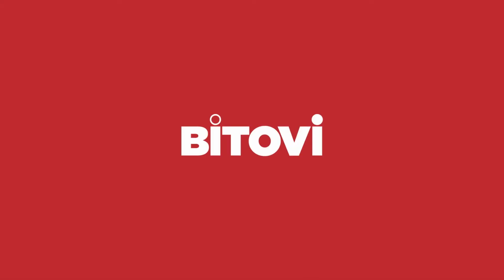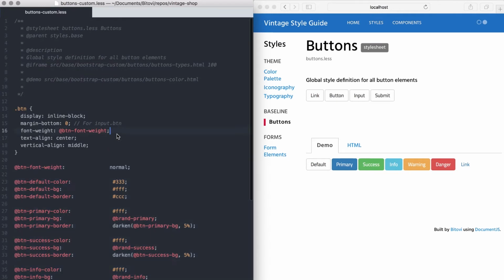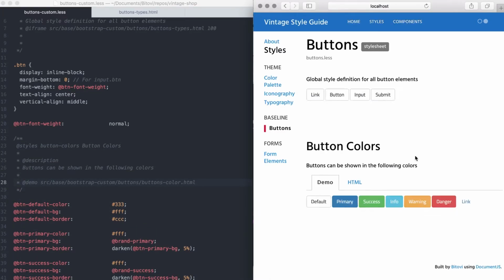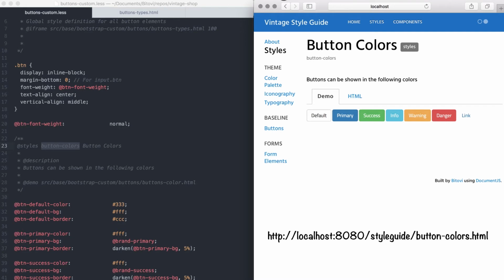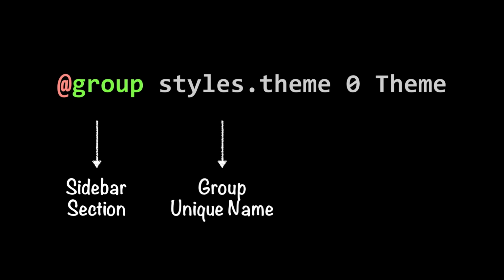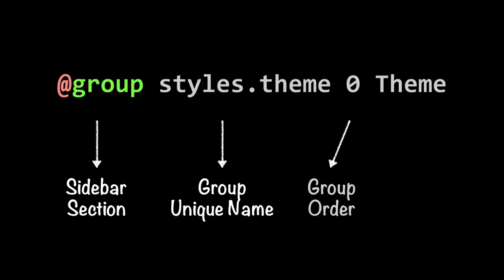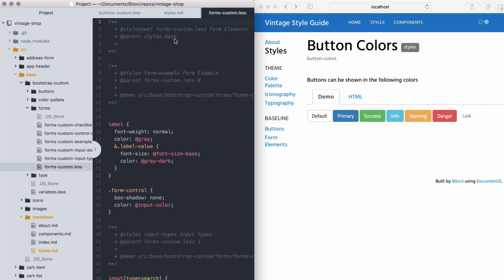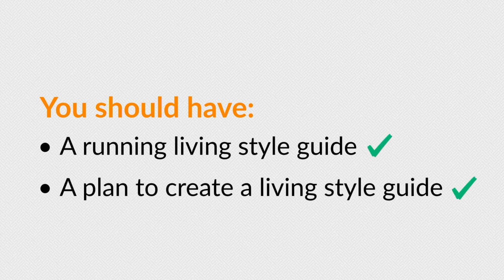Creating Sections in a Living Style Guide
This video lesson is part of the tutorial "Creating a Living Style Guide".

The living style guide serves as a framework of definitions for UI elements (such as headings, lists, links, input controls, etc.) and as a library of components (such as navigation systems, toolbars, search tools, grid tables, etc.) that are available for use. This means that development is not started from scratch every time. Instead, it builds upon existing definitions in the UI system and contributes to it.

In this course, you’ll learn all about planning your style guide, creating pages and documenting stylesheets using the open source tool: DocumentCSS.